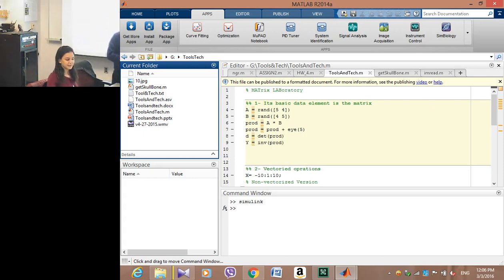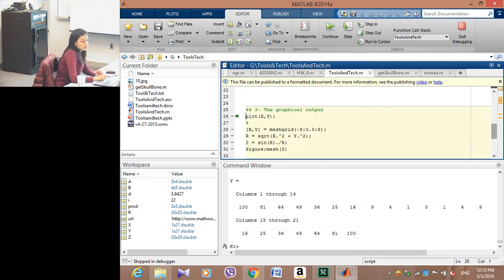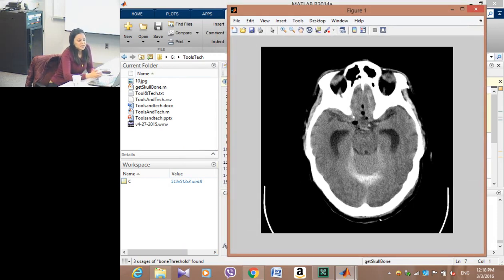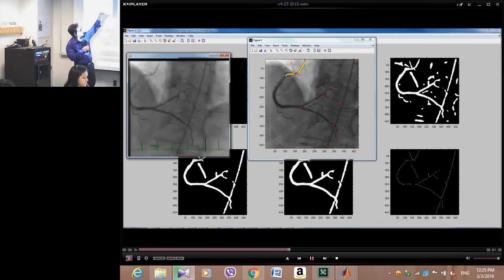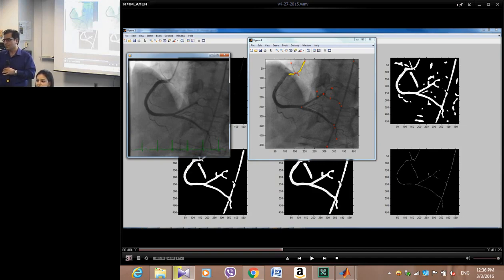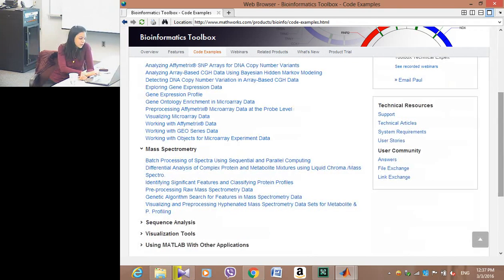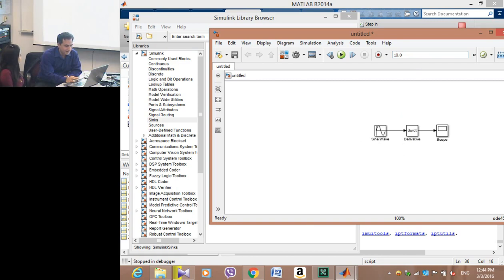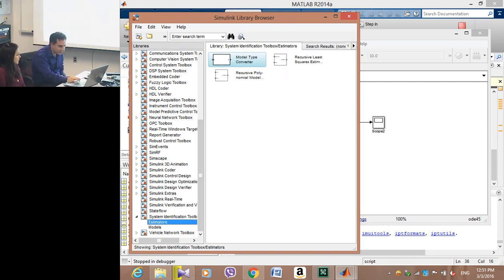DCMB Tools and Technology Seminar 03/03/2016 - Negar Farzaneh and Kayvan Najarian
"MATLAB and Simulink: Simulation Tools for Scientific Computing"

Presented by Negar Farzaneh and Kayvan Najarian